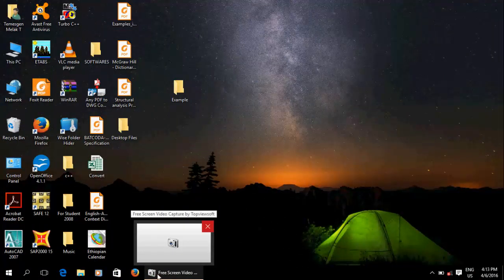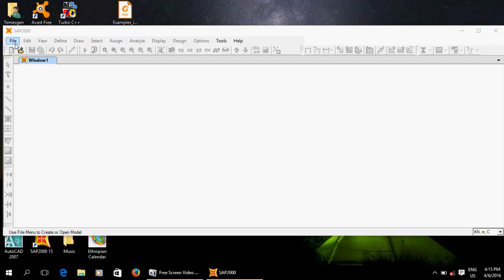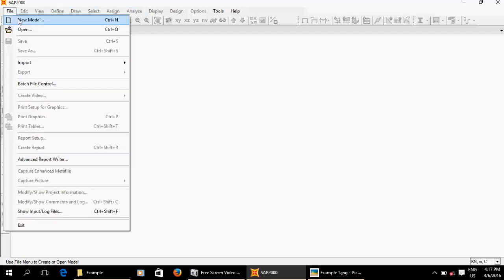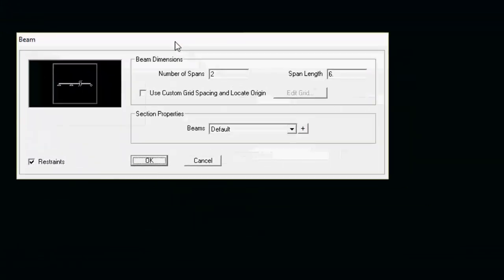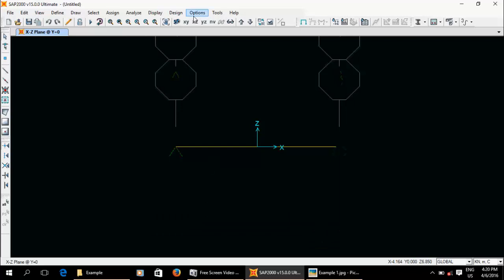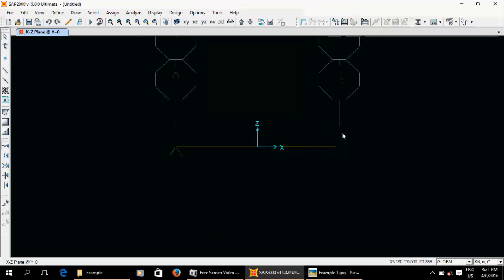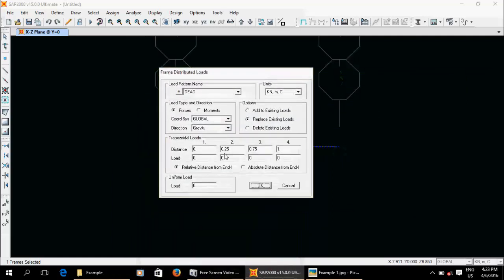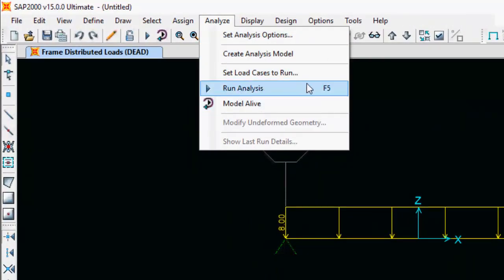Amharic SAP2000 Software video tutorial for beginners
ሳፕን በቀላሉና በአማርኛ መማር መጀመር ለምትፈልጉ ቀለል ያሉ ሶስት መልመጃዎችን ሰው በሚረዳው መንገድ በሶስት ተከታታይ ክፍሎች  ይዘንላችሁ ቀርበናል።
መልካም ልምምድ!!